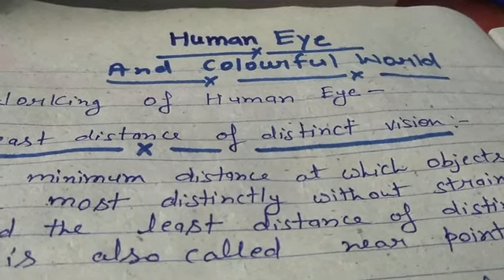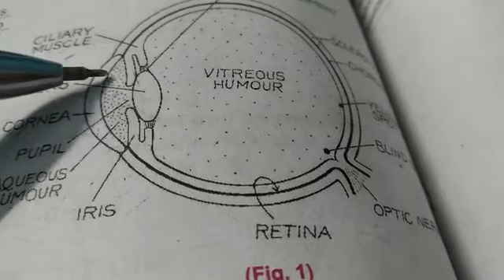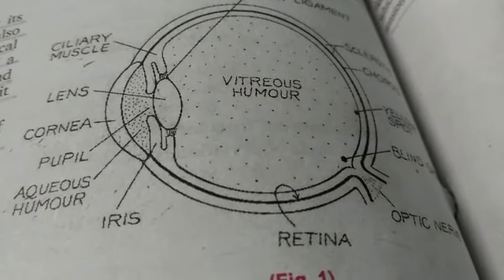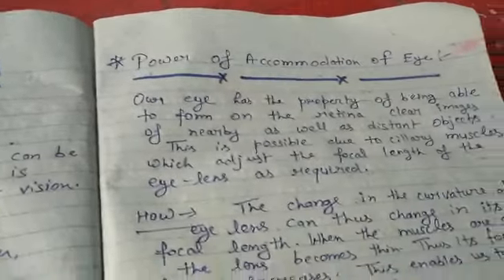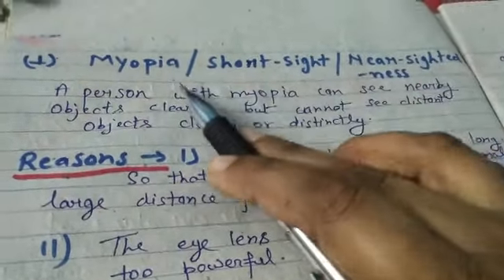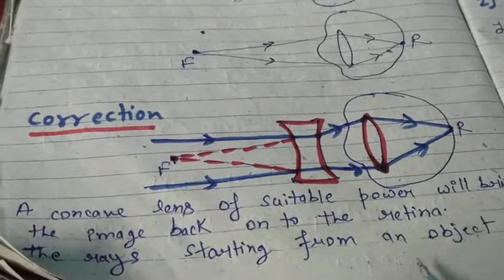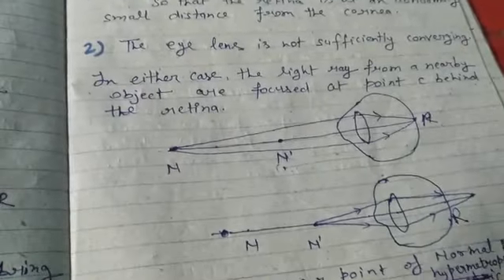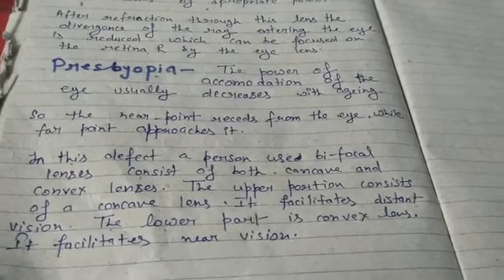The Human eye and the colourful world (class 10)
Let me know your feedback and queries in the comment section . This is very important and interesting topic .